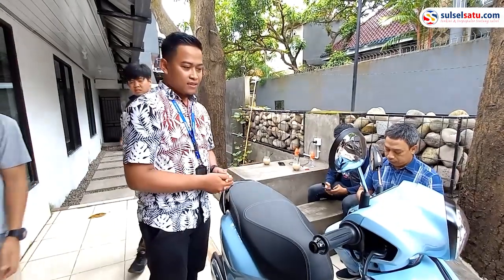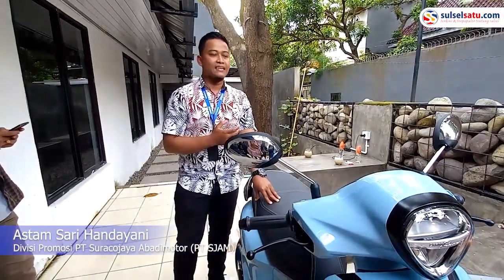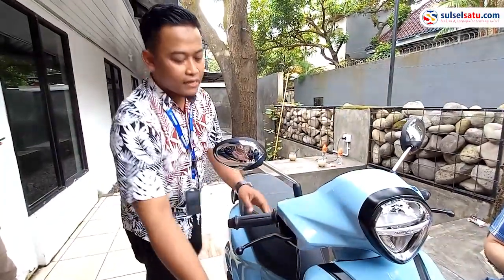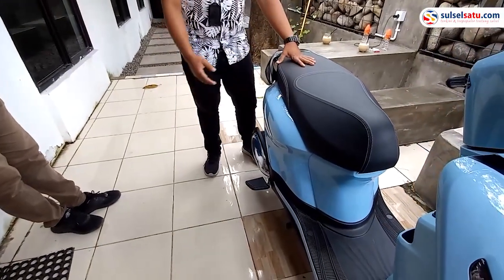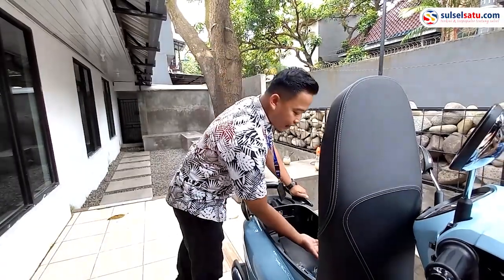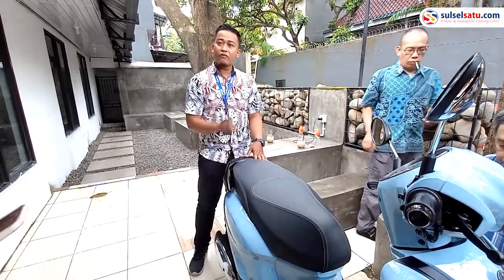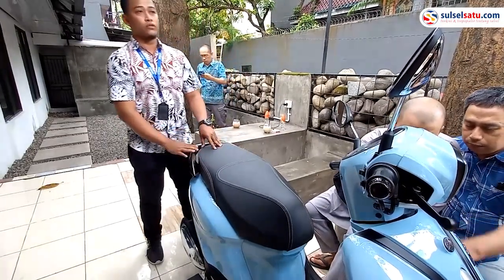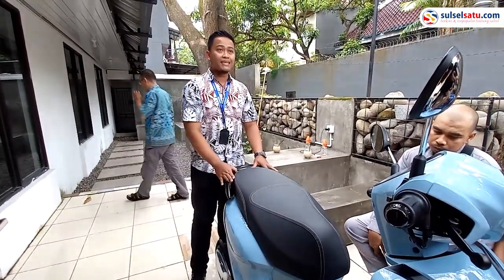Review Yamaha Grand Filano Hybrid Connected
Video terkini dan terbaru..

PT. LATAMA MEDIA SATU